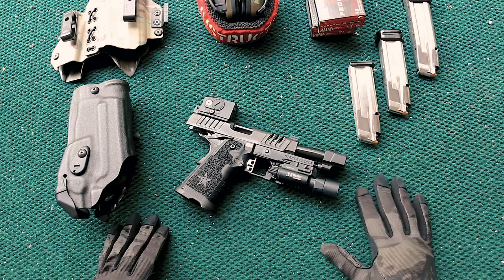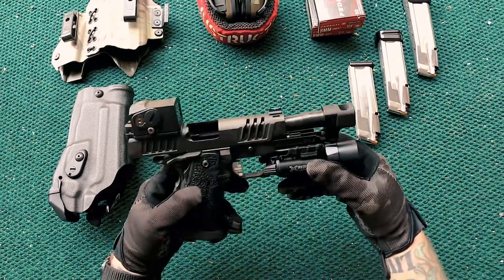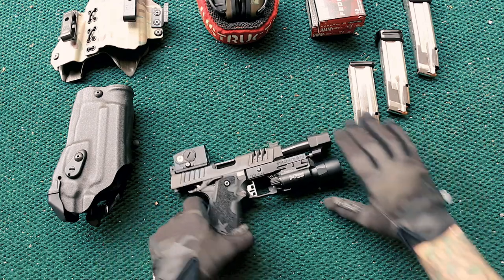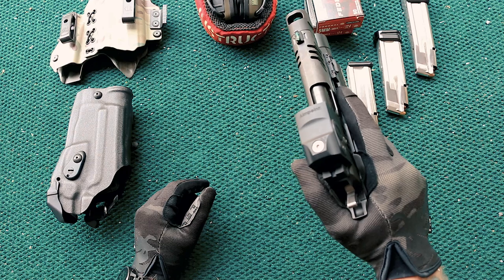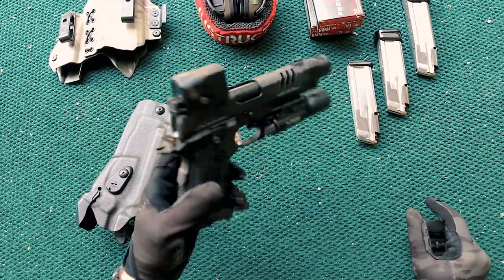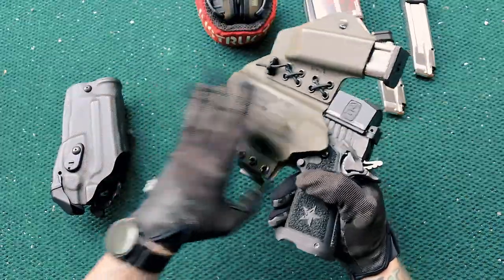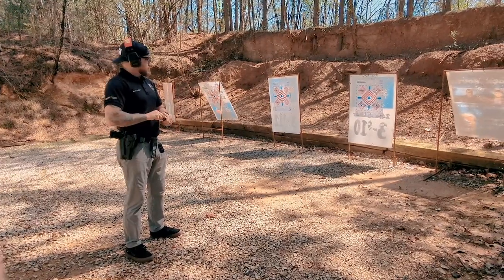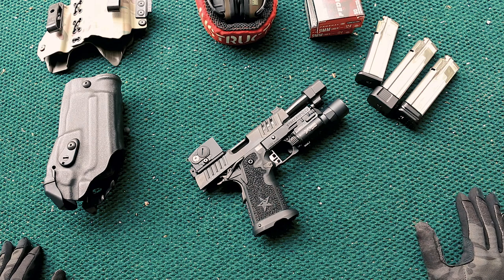Staccato C2 DPO Limited: Built to Win!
In this video I'll do an overview of the Staccato C2 DPO, explaining the modifications I have, and why I chose the C2 for Duty/Personal Defense over the seemingly more obvious choice of the Staccato P.

Mods:
dawsonprecision mag well
reddirt trigger shoe/bow
infinity TRAX hammer, strut, strut pin
surefirex300 u-a